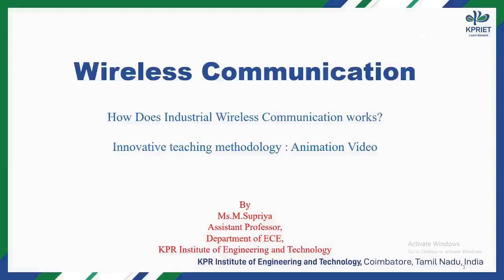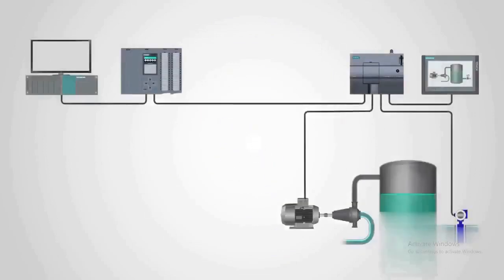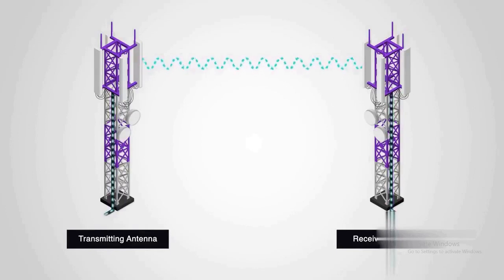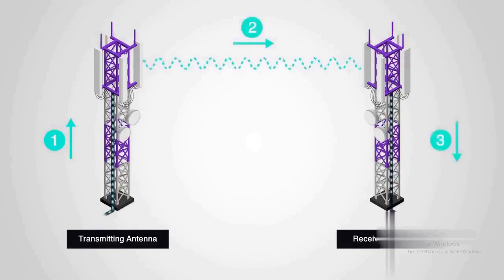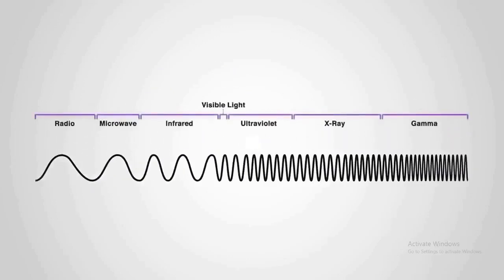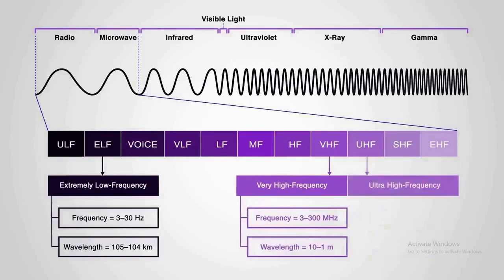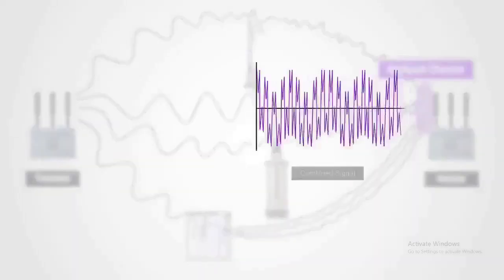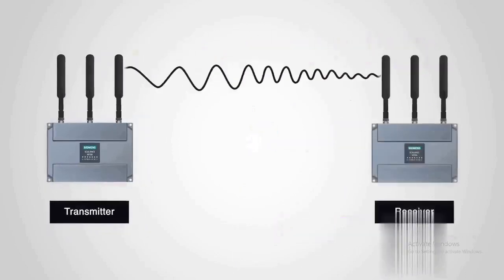M SUPRIYA COMMUNICATION WC